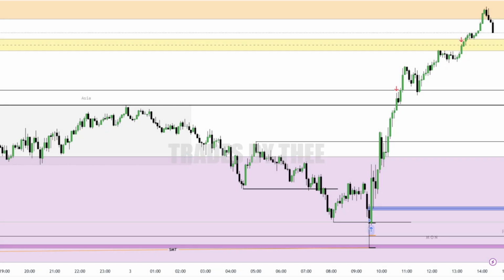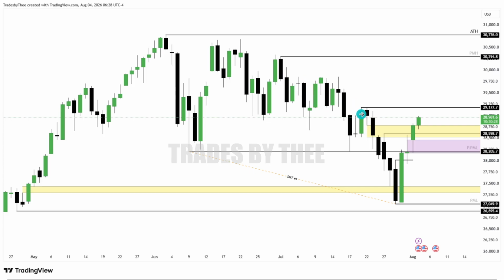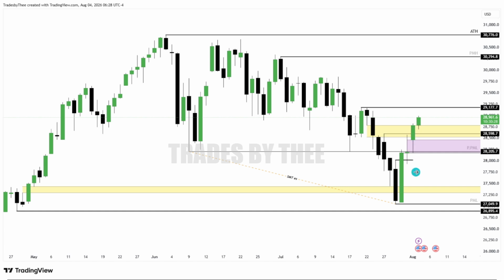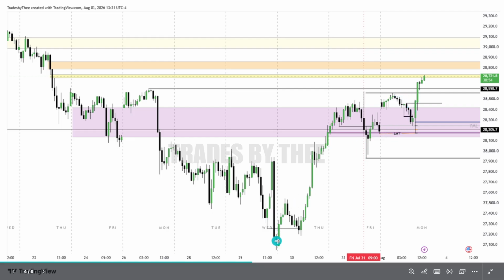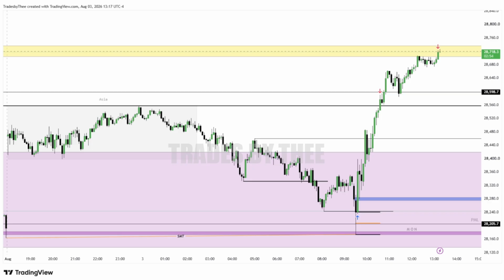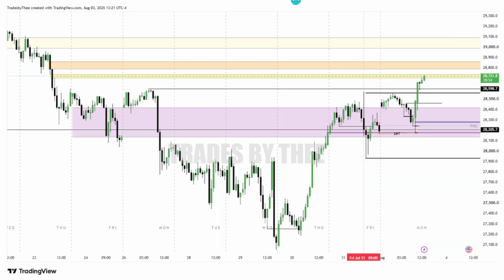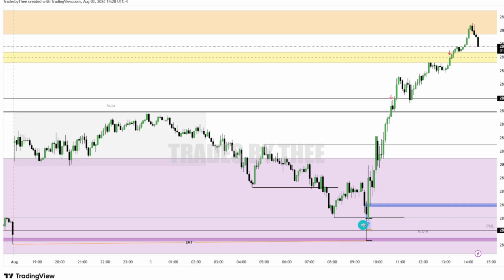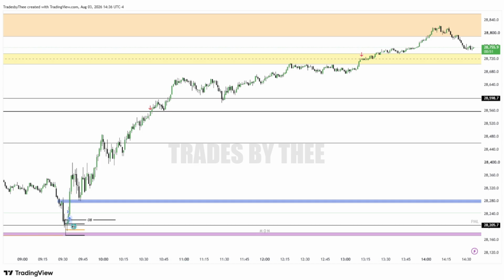Nasdaq Trade Breakdown | Market Maker Buy Model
The footage shown in this video should not be considered as any form of financial advice. Participating in the financial markets carries along huge (financial) risk. Trades By Thee is not responsible in any way for a viewer his/her actions. Viewers of these type of videos acknowledge that all the content, created by Trades By Thee, is meant for Entertainment and/or Educational purposes only.